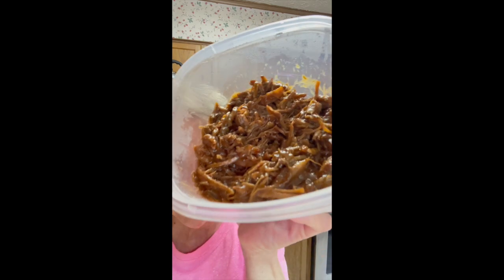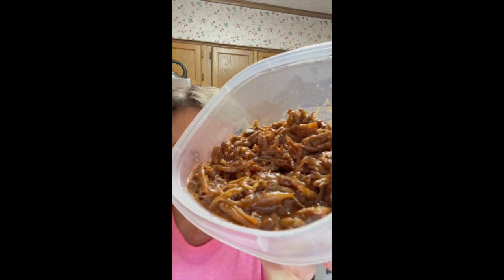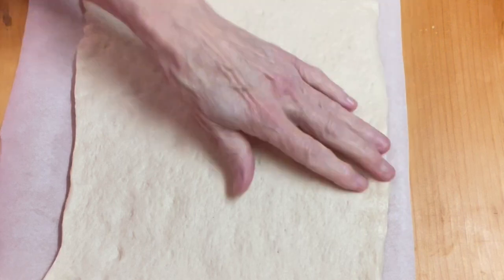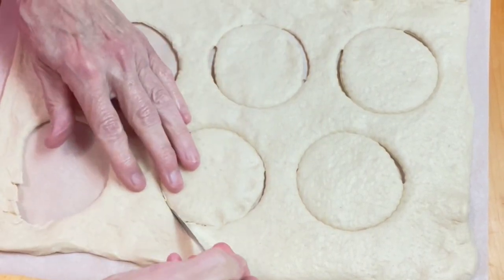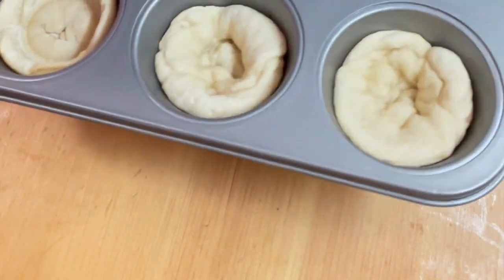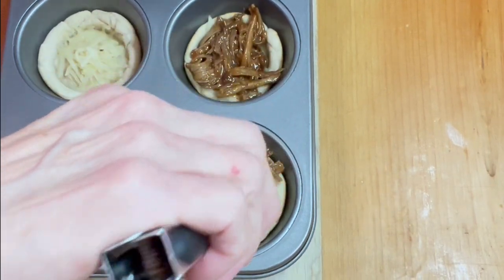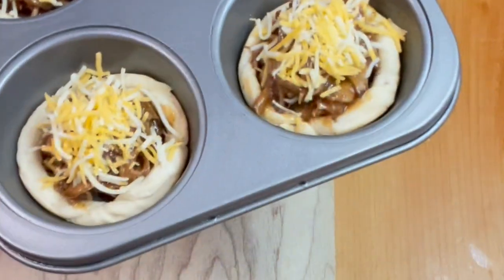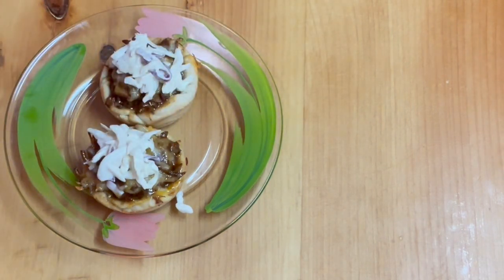BBQ PULLED PORK PIZZA CUPS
It's Fun and Yummy to Play With Pulled Pork!